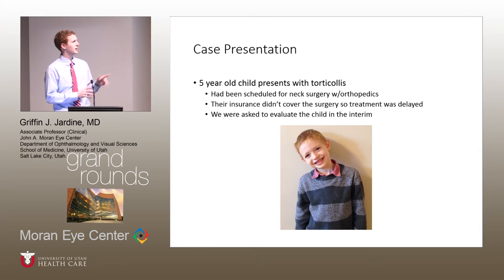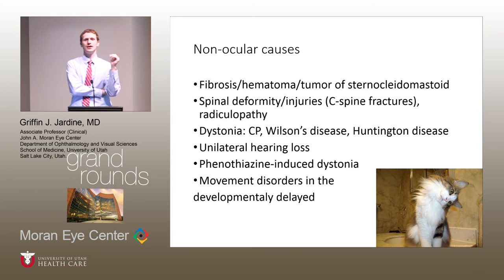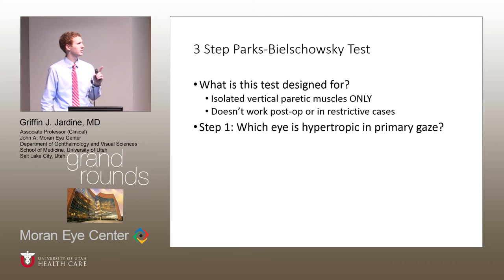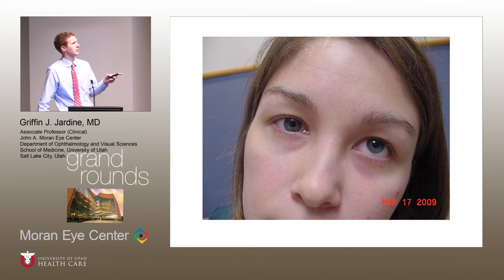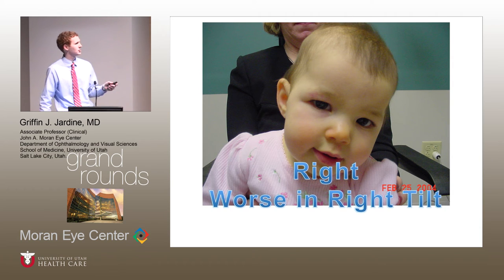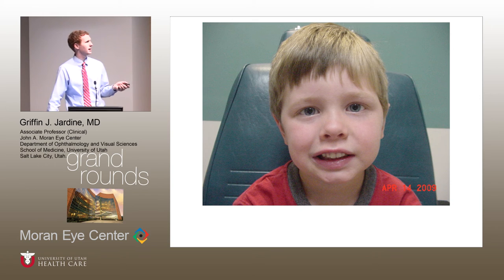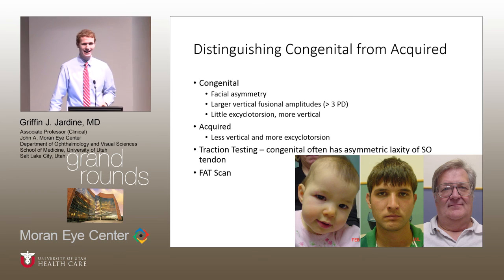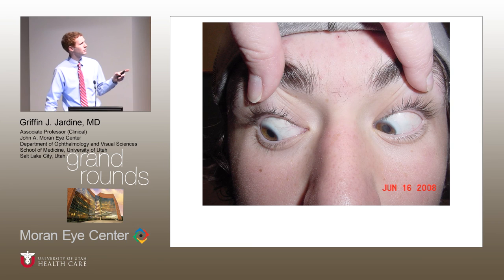Head Tilts, 4th Nerve Palsies, and the 3-Step Test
Title: Head Tilts, 4th Nerve Palsies, and the 3-Step Test
Author: Griffin Jardine, MD, Ophthalmology/Visual Sciences - Assistant Professor (Clinical)
Date: 02/22/2017